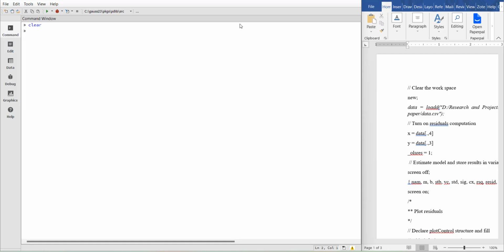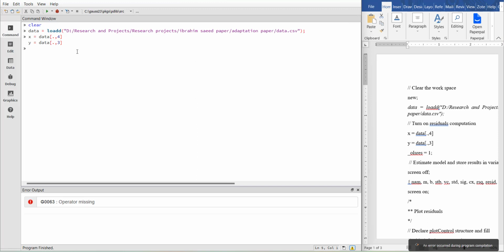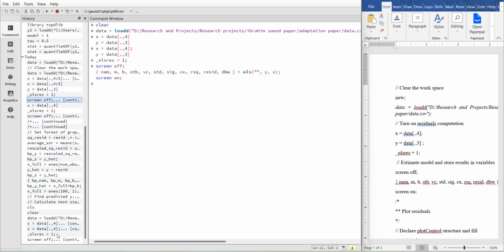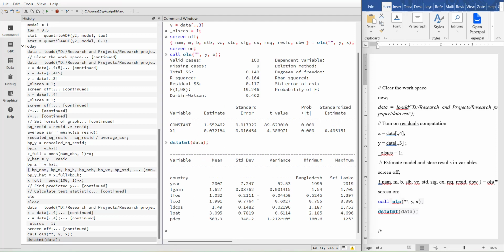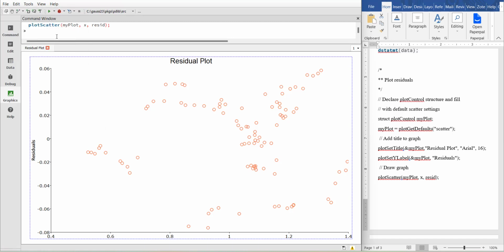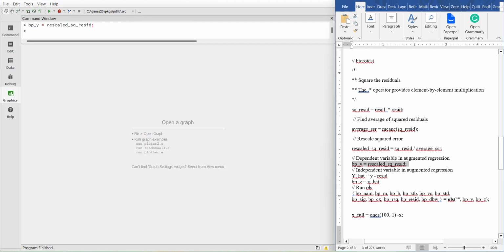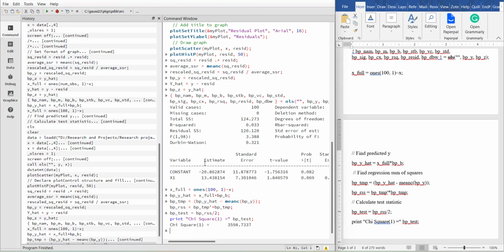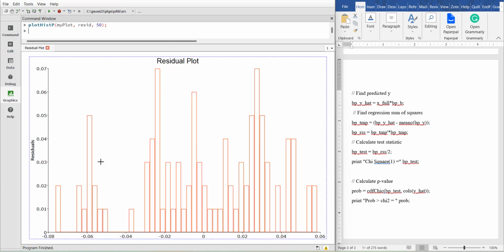Estimating Simple Regression and Generating Residuals for Normality and Heteroscedasticity in GAUSS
This video explores the GAUSS software for simple regression after descriptive statistics of data. It guides how to generate the residuals and using that check for normality and hetetroskedasticity.